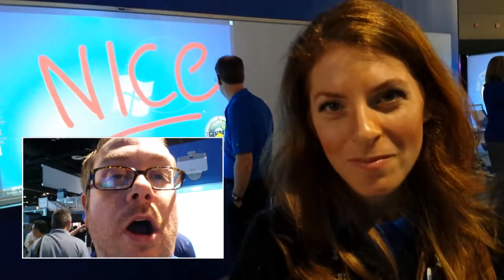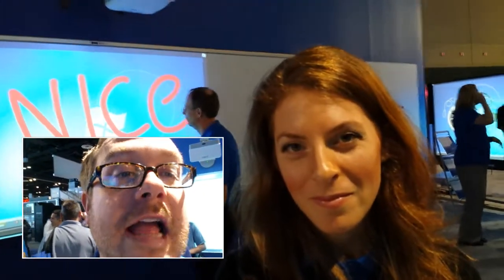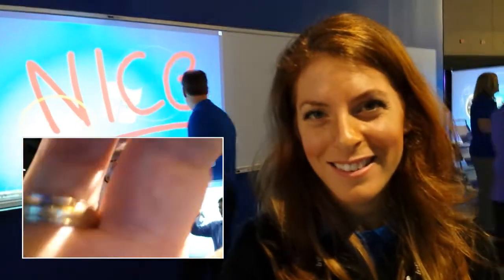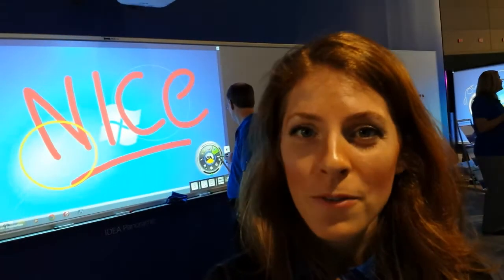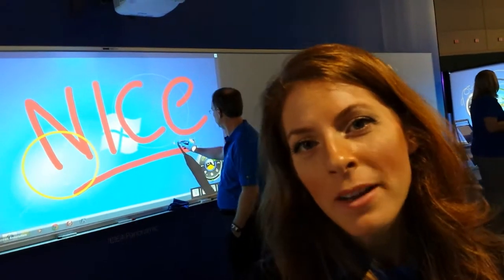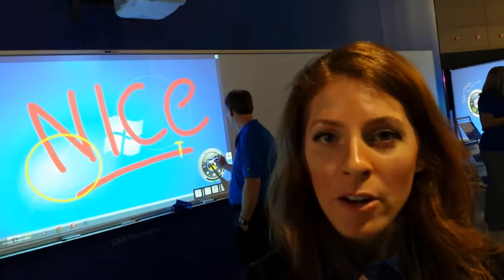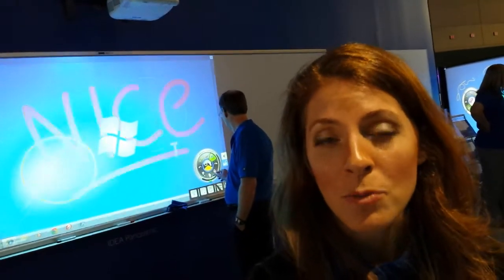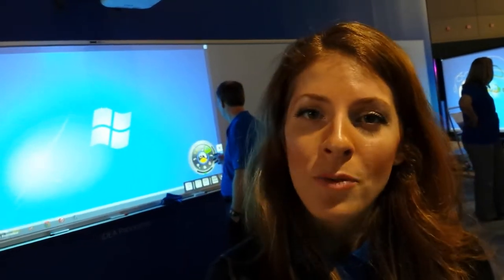FROM THE FLOOR at InfoComm13: Da-Lite Shows Off Panoramic Projectable Whiteboard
More coverage from the InfoComm '13 show floor. In this video, Da-Lite's Melissa Rosen introduces their new panoramic whiteboard that doubles as a projector screen.

This video was shot using the Samsung Galaxy S 4 using Dual Shot mode.